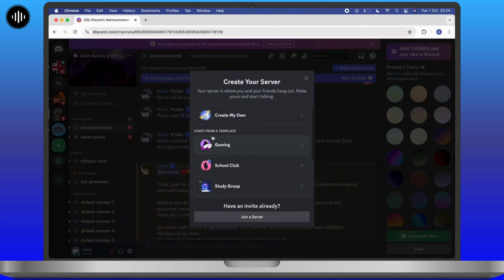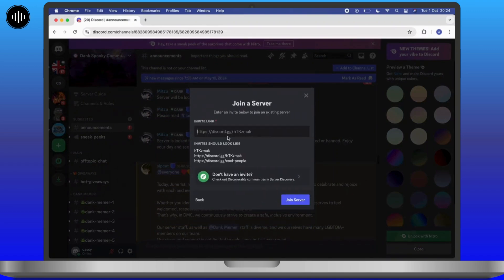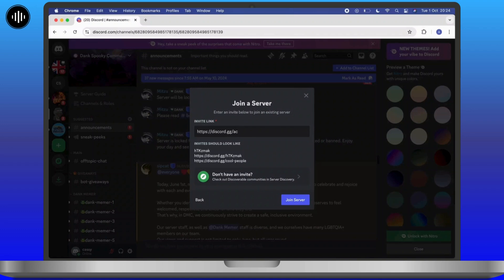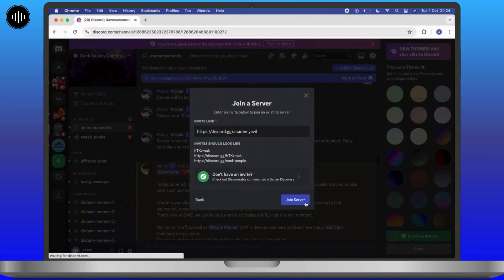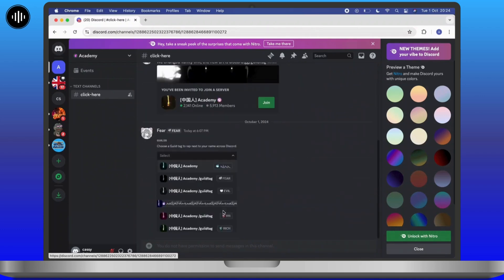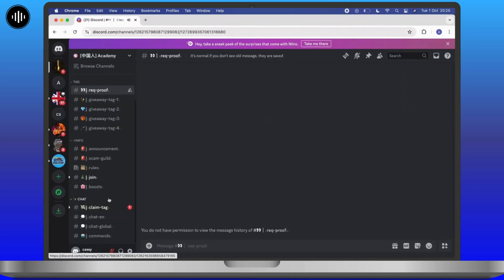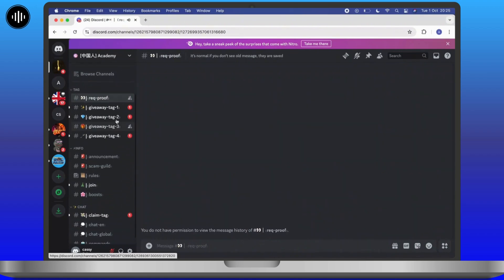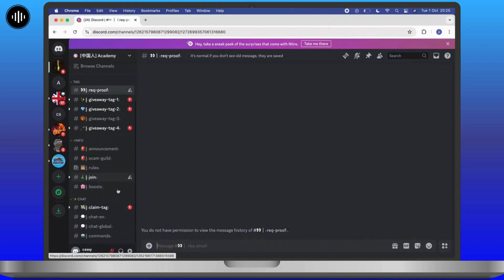NEW WAY! How To Get A Guild Badge On Discord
Learn how to get a guild badge on Discord in this step-by-step tutorial! Whether you're looking to join a Discord guild, create your own, or earn a new badge, this video will guide you through the entire process, including tips for managing guild tags.

In this video, you'll discover how to join Discord guilds, create Discord guilds, and get a new Discord badge. We’ll also cover the latest methods for creating guilds in 2024, on both desktop and iOS.

Timestamps:
0:00 Introduction
0:14 Step 1: Creating a Discord Guild
0:35 Step 2: Earning a Guild Badge
0:57 Step 3: Managing Guild Tags